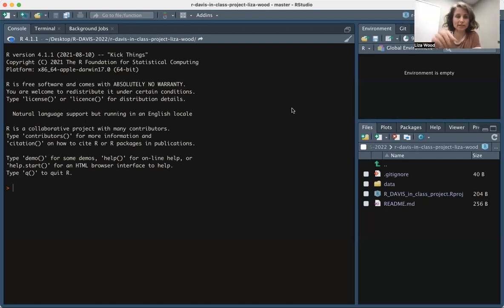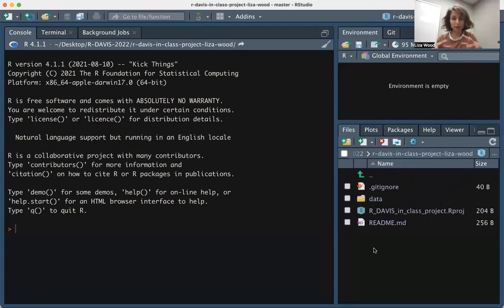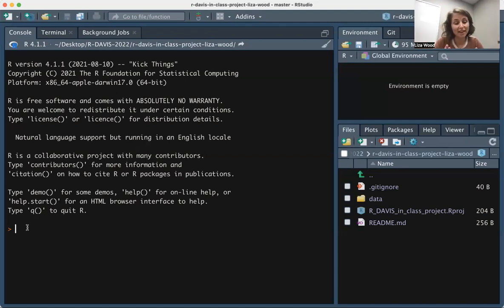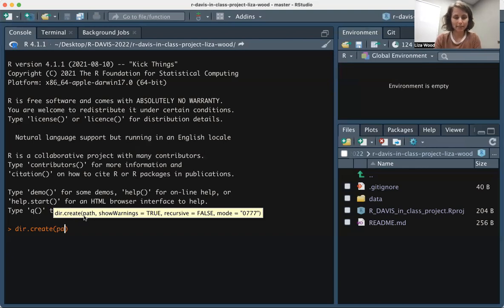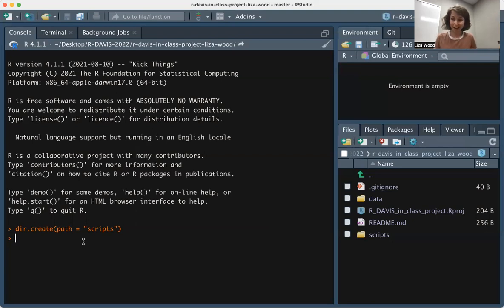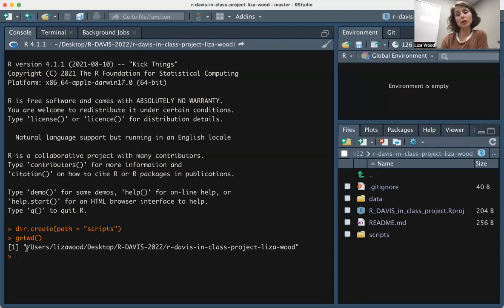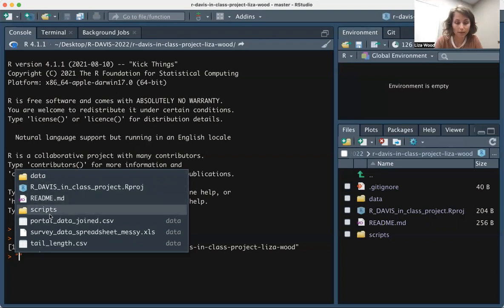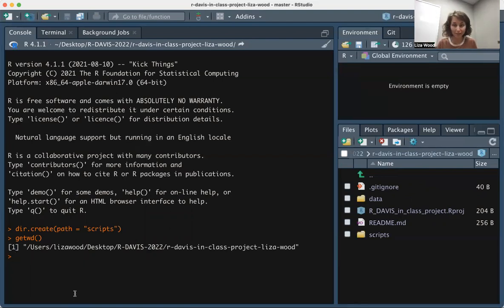Week 2.3: File paths and folder set-up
Quick look at what why RProjects are useful